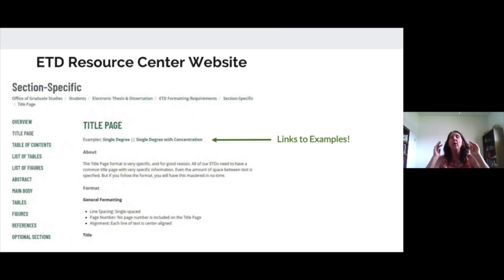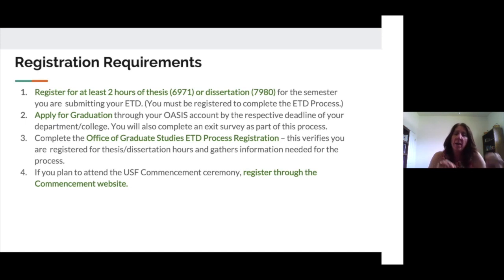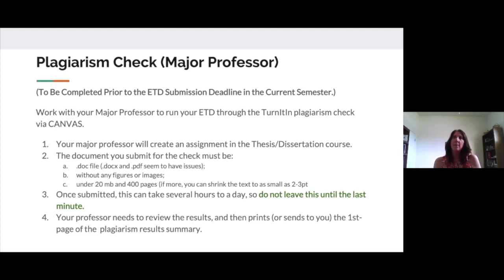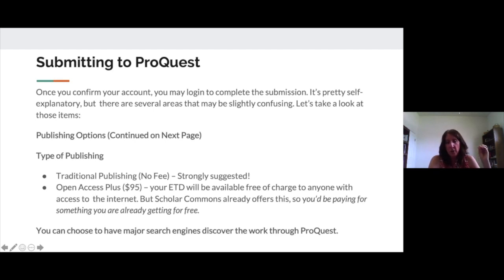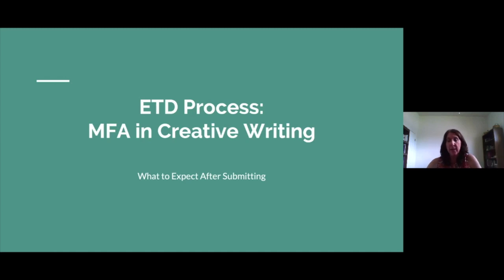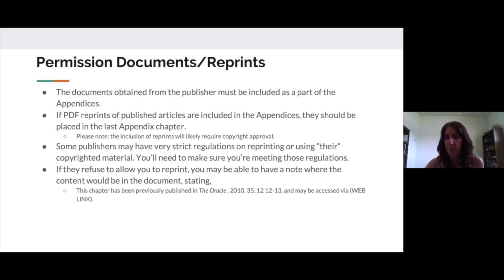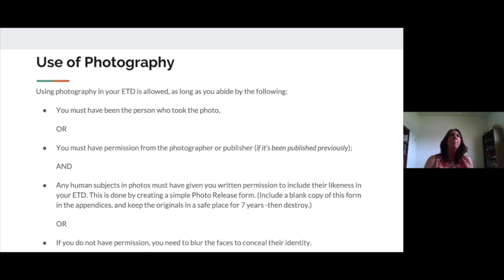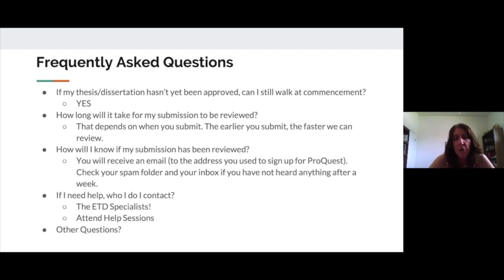USF ETD Workshop (Summer 2020)